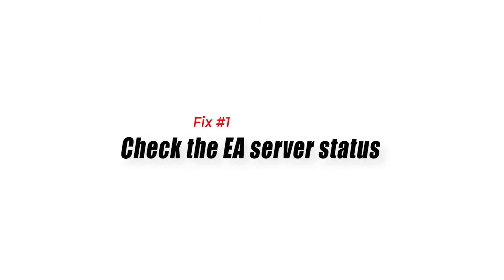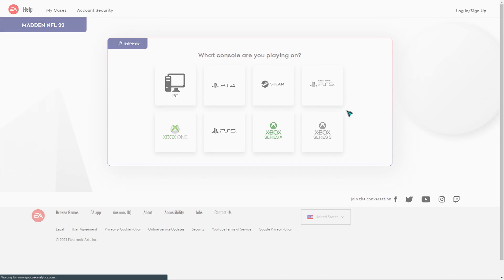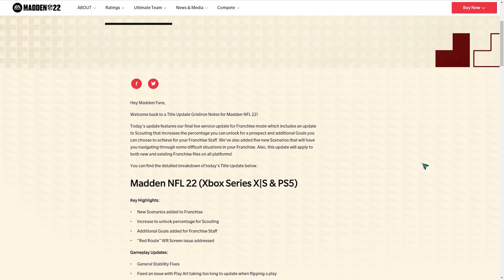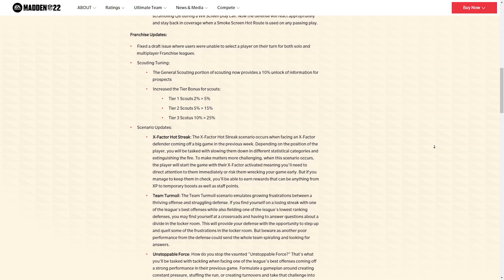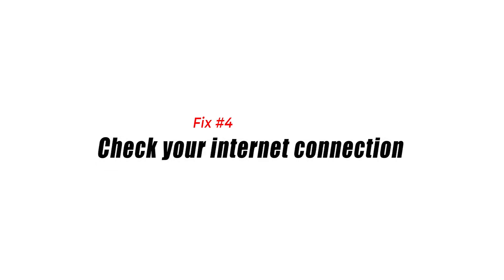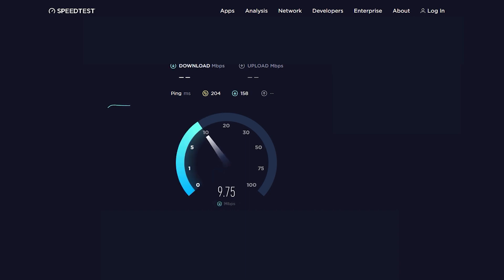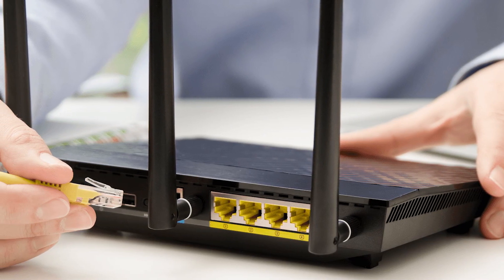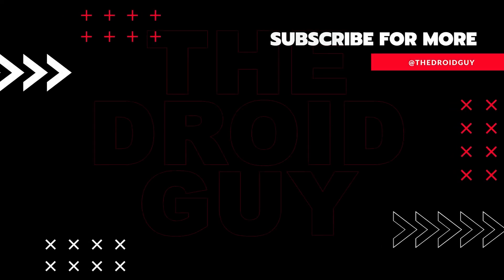How To Fix Madden NFL 22 Unable To Connect To EA Server [Updated 2024]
Many Madden NFL 22 players have been reporting issues about their PC and console getting the “unable to connect to EA server” error.  If you’re one of them and you have no idea how to get back to your favorite game, this video will show you the fixes that you can try.